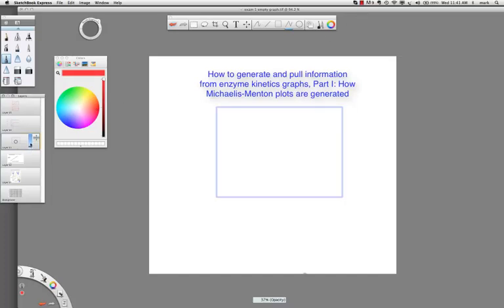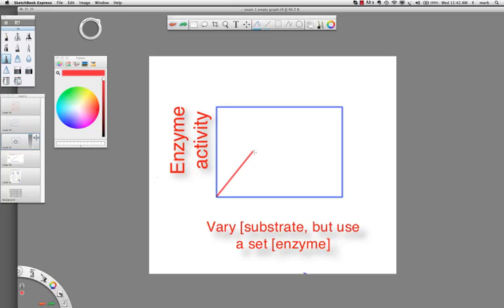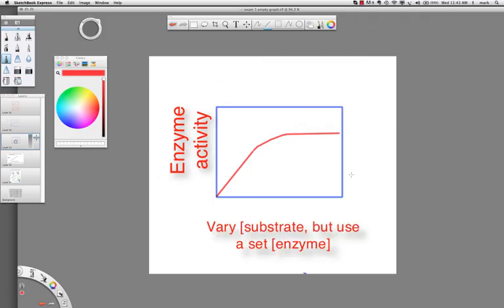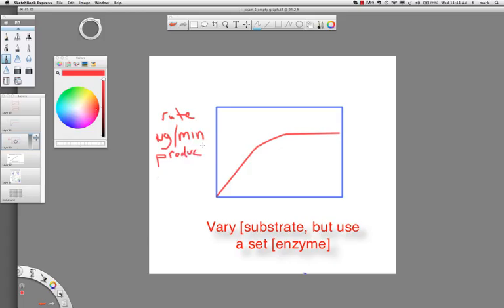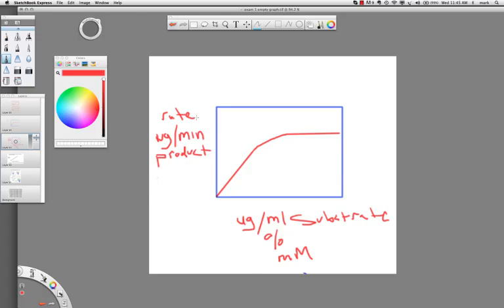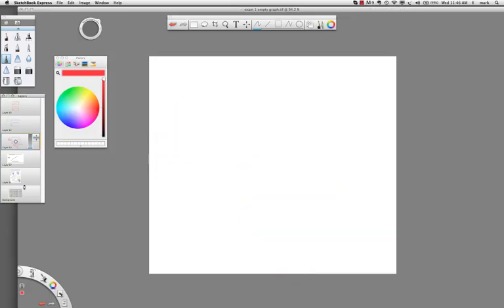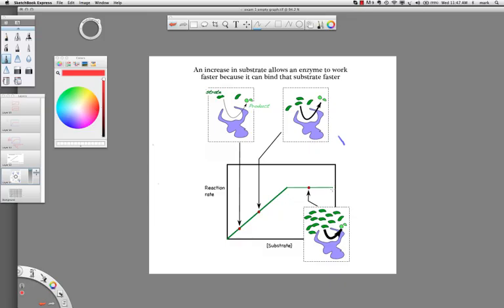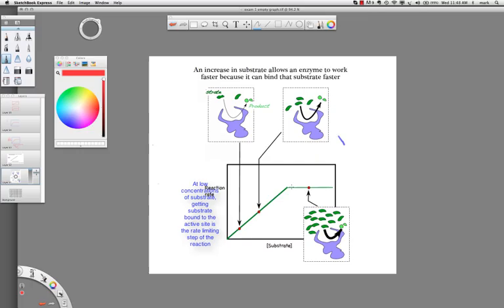Kinetics1 MM plots